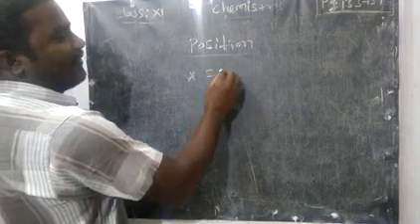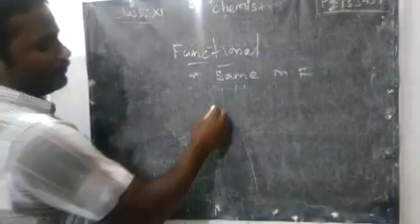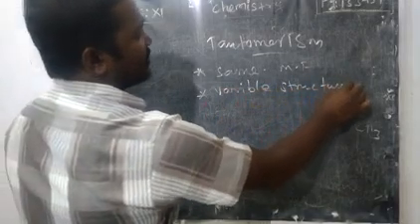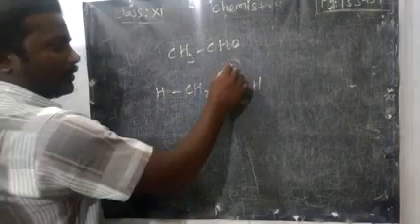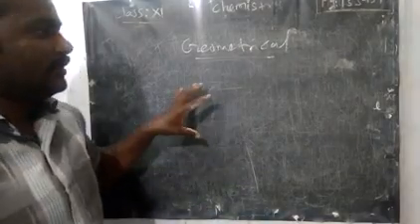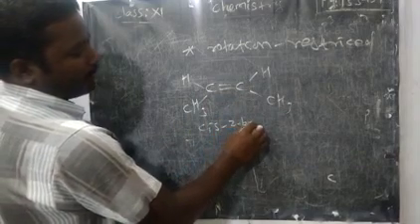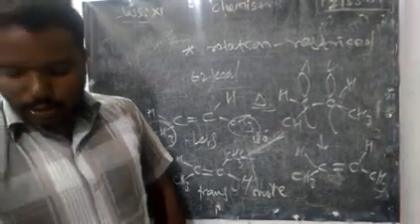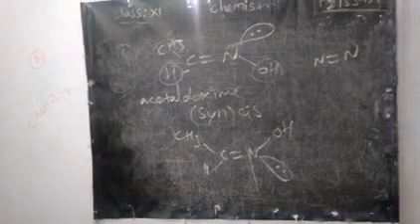Isomerism in organic chemistry